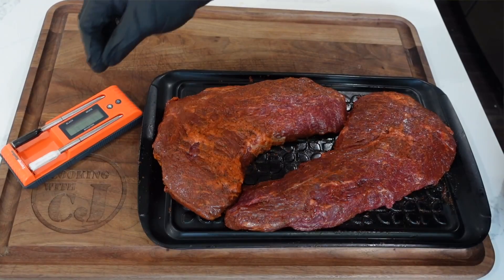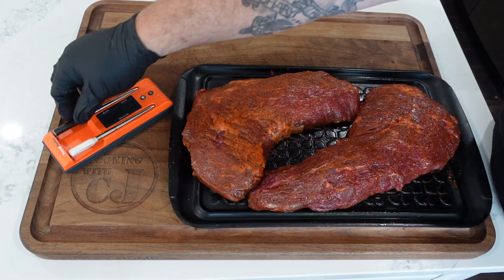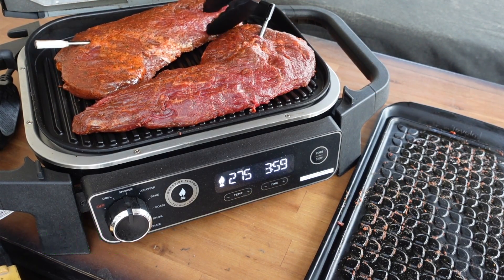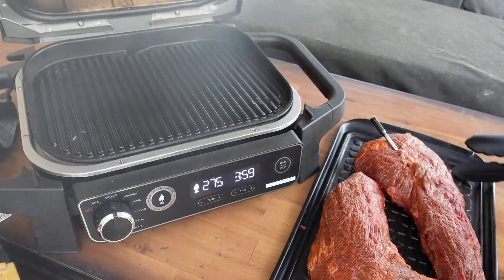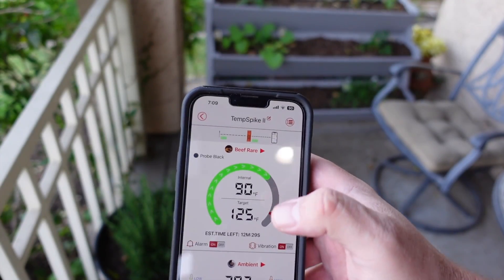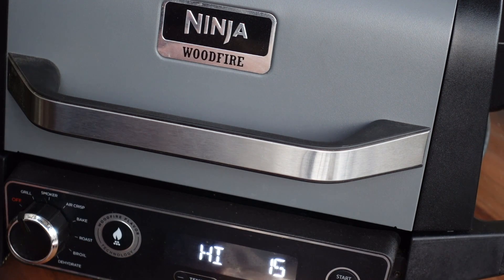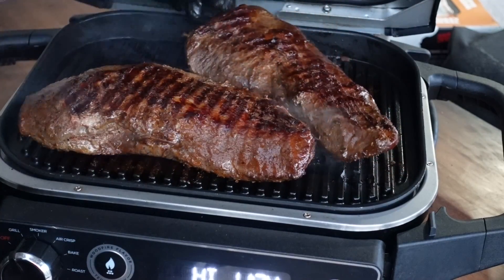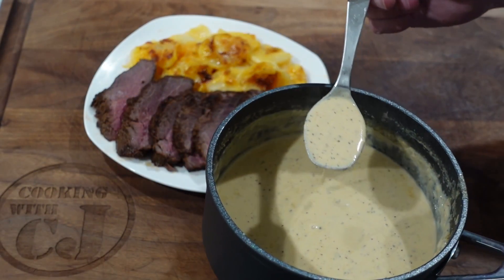REVERSE SEARED TRITIPS ON THE NINJA WOODFIRE GRILL!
We have some awesome tritips that we're going to reverse sear using our Ninja Woodfire Grill!   Brought them up slowly with some of that good woodfire flavor, then seared them off to get a great crust on the outside!

Black Nitrile Gloves:

Cotton Liner Gloves:

For the cream sauce:
2 cups of heavy cream, 1 cup grated parmesan and I used 1 tablespoon of a peppery bbq rub.  Let it cook on medium high heat until it reduces and thickens up, about 20 min, stirring the whole time so it doesn’t bubble up and over the pan.

Links to purchase all of my Video Production Equipment:
A Camera - Sony ZV-1: